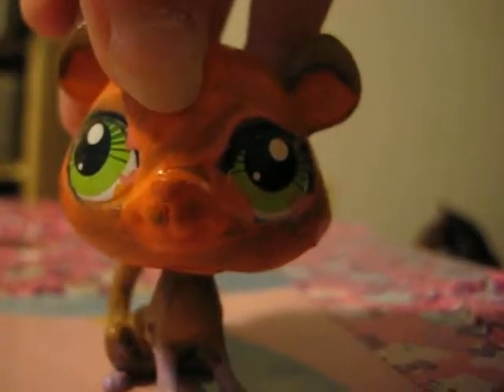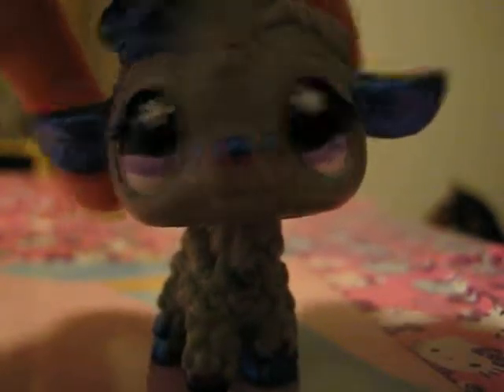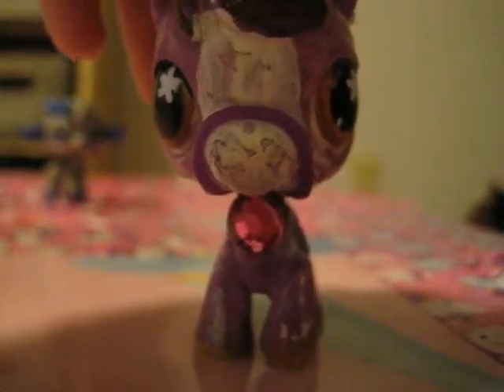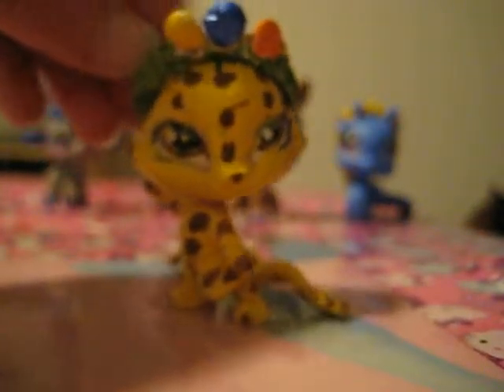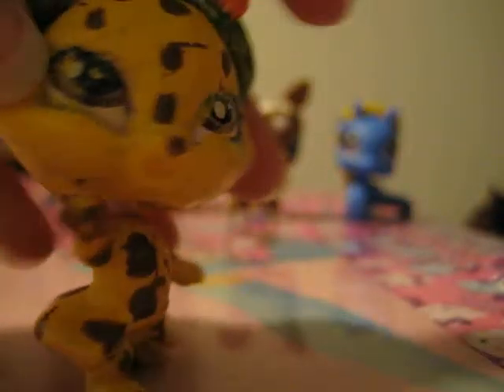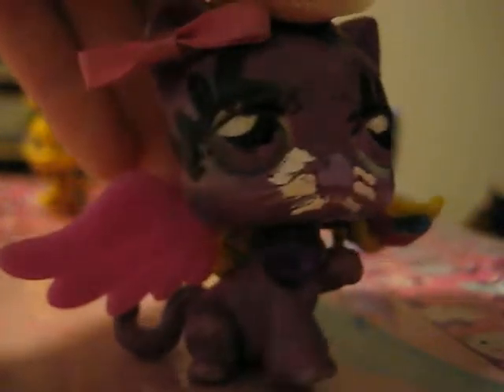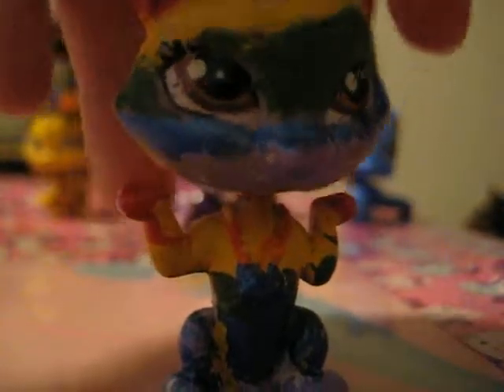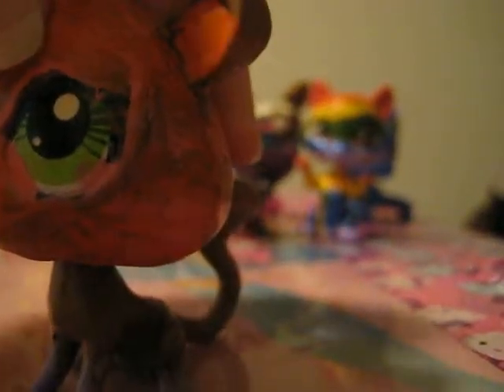My LPS Customs